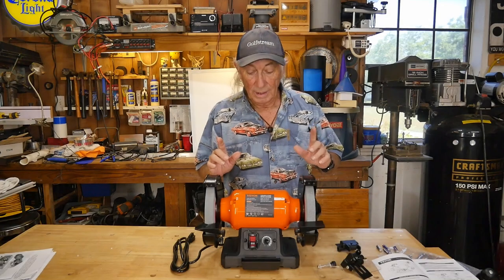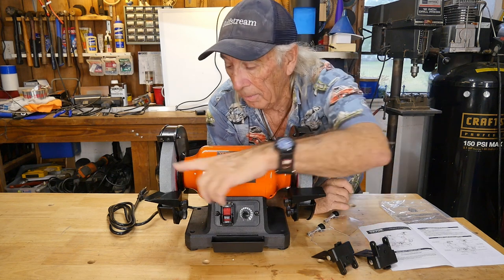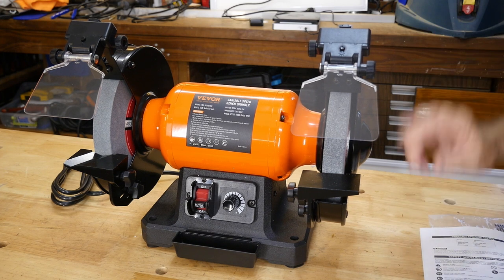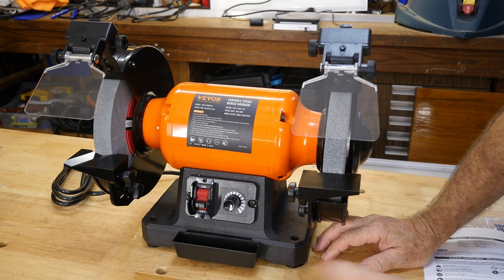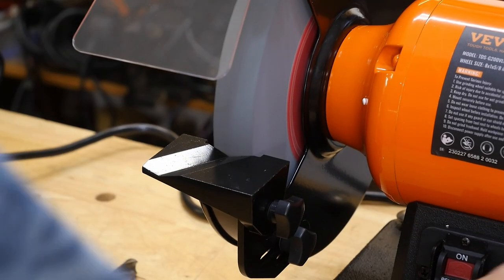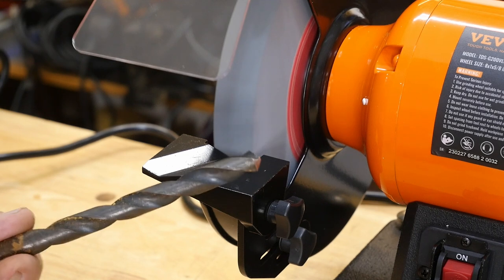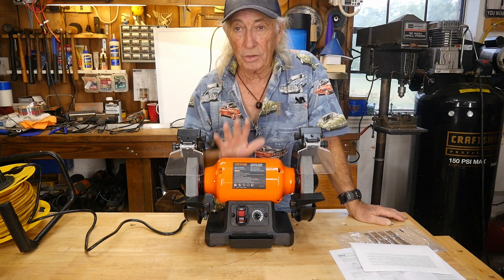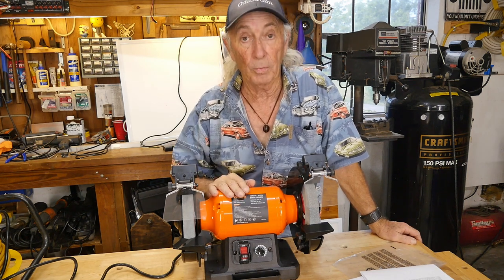Best priced Variable speed bench grinder Vevor , review C&T ep 366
benchgrinder bench grinder

Other topics on this channel include: wood projects, tools, tool repairs, custom jigs, basic wood shop work, wood tools, 3D printers, RV repairs, car repairs, custom work, metal, welding DIY, lasers, CNC, solar